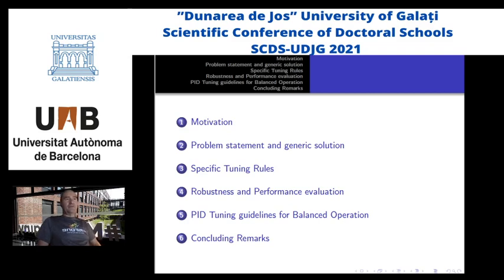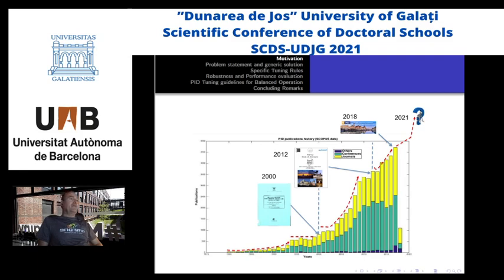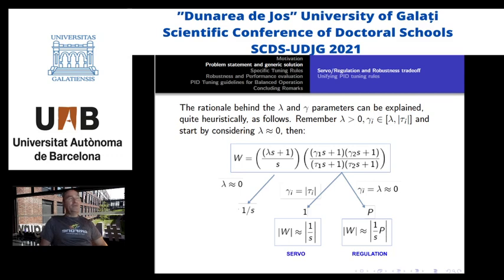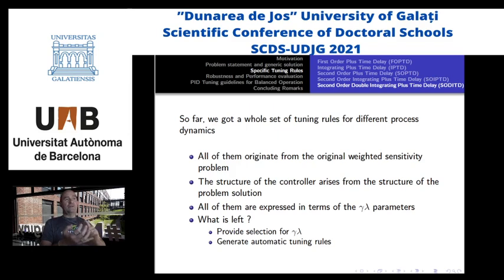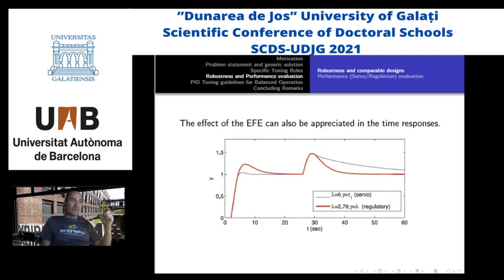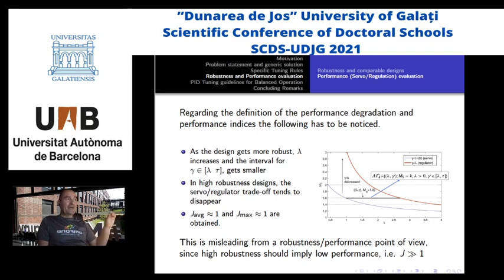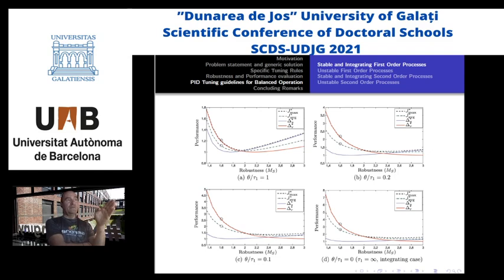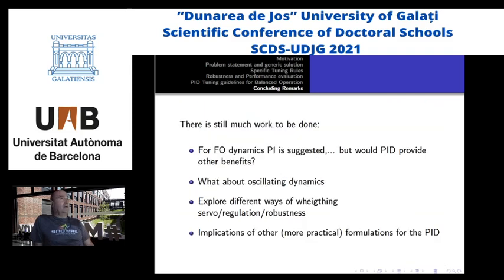Prof. dr. Ramon VILANOVA